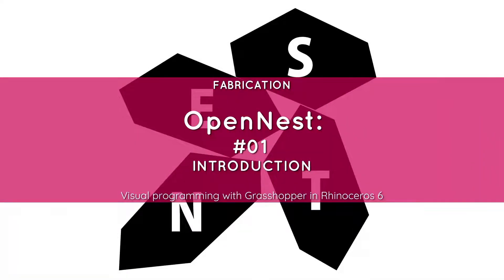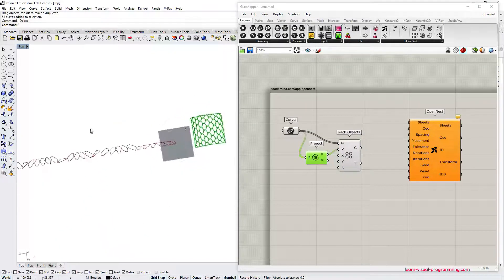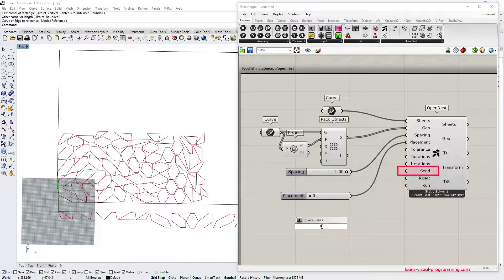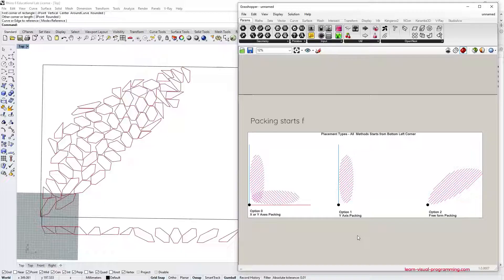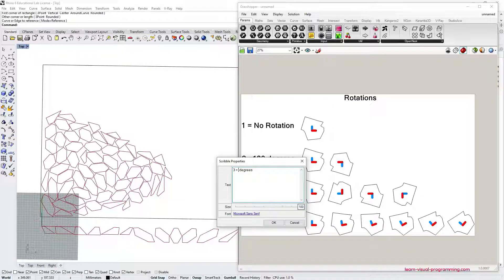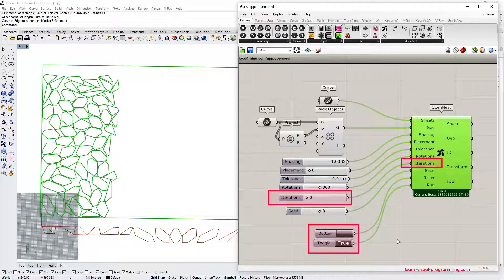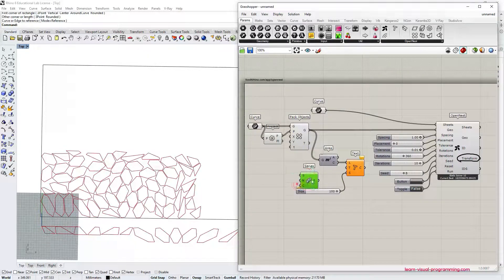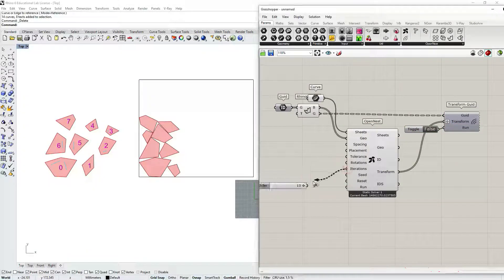OpenNest: Introduction | #01 Nesting Objects with Text in Rhino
OpenNest 1.3.2 is a free open-source digital fabrication plugin for Grasshopper and Rhinoceros. This video is an introductory tutorial of the "OpenNest" component and the plugin in general. The tutorial also includes a short exercise for nesting groups of objects, for instance, nesting the curves and their indices as text objects. Have fun!

For more information about the "OpenNest" plugin and the developer, please

CHAPTERS:
00:00 Intro
00:20 "OpenNest" Component
00:40 Closed planar curves | "OpenNest"
00:59 "Pack Objects" Component | Orienting curves to a 2D plane
01:18 "Project" Component | Orienting curves to a 2D plane
01:44 Packing and nesting objects within the sheet boundary
02:28 "Spacing" | "OpenNest" input parameters
03:00 "Placement" | "OpenNest" input parameters
03:14 "Seed" value and "Placement" | "OpenNest" input parameters
04:56 "Tolerance" | "OpenNest" input parameters
05:41 "Rotations" | "OpenNest" input parameters
07:05 "Iterations" | "OpenNest" input parameters
07:34 Automated Iterations | "OpenNest" input parameters
08:36 "Transform" output | Nesting groups of objects
11:00 Closing

COMPONENTS:
"OpenNest" component
"Project" component | OpenNest
"Pack Objects" component | OpenNest
"Text" component | OpenNest
"Area" component
"Series" component
"List Length" component
"Transform" component